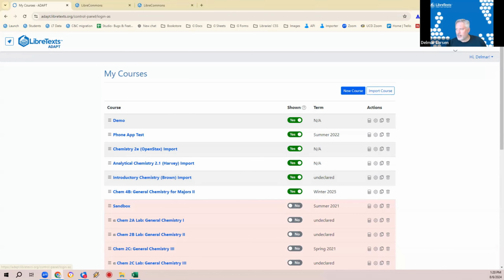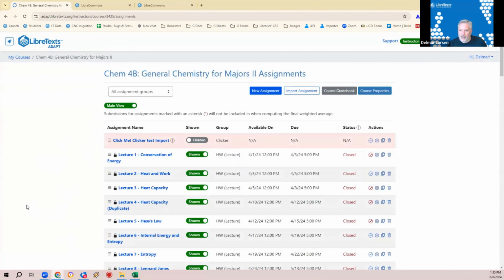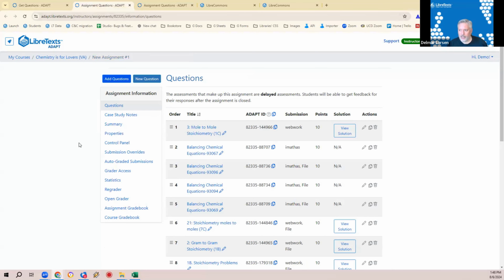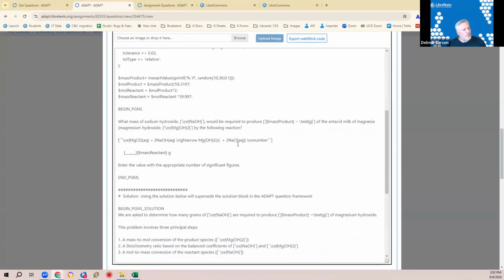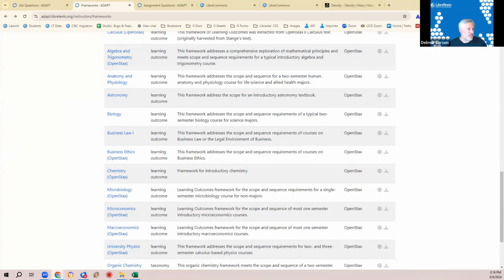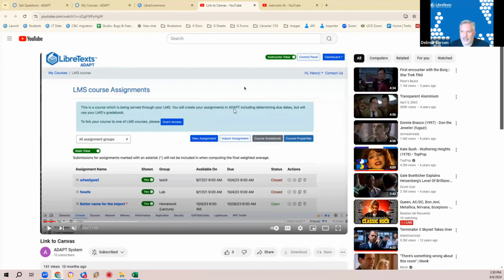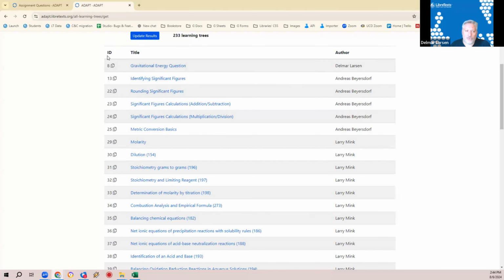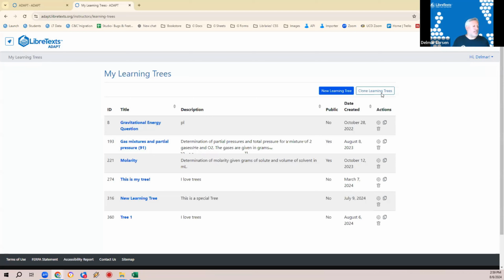Pre Cal OER ADAPT Workshop IV